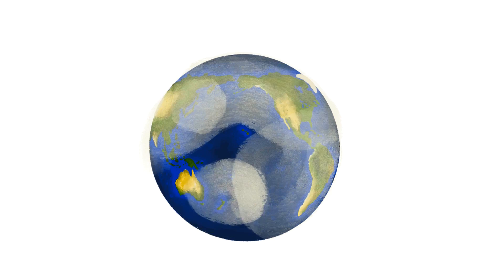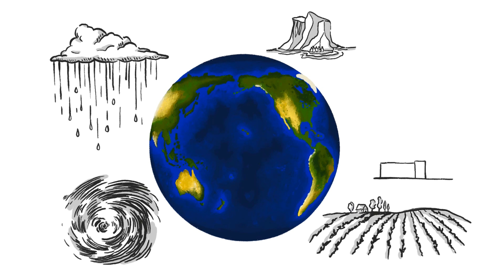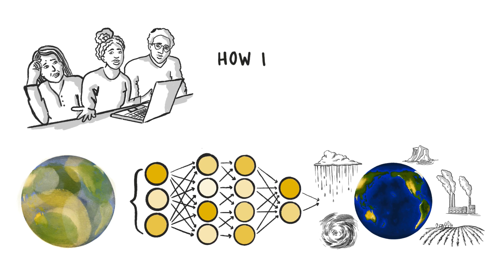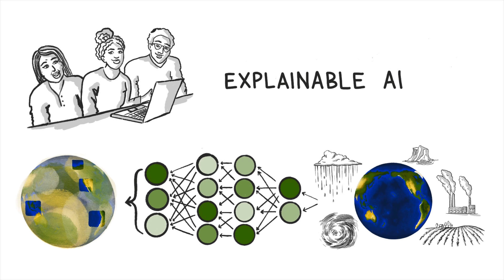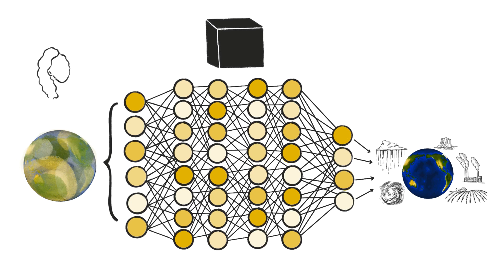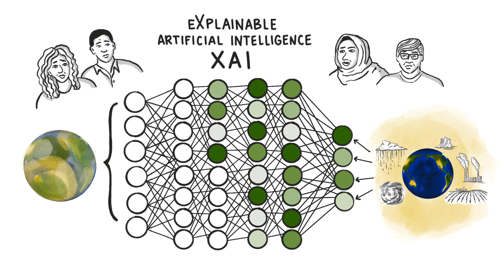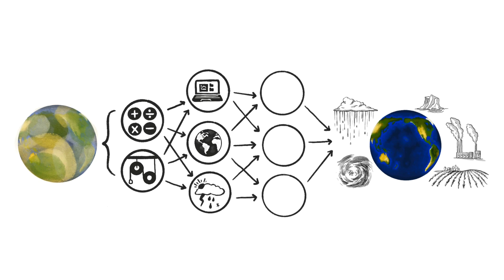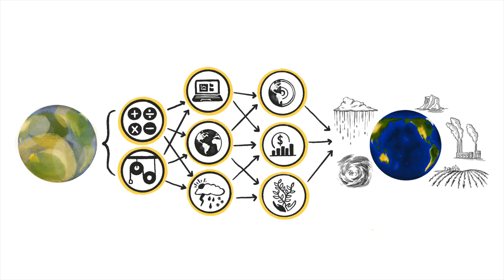Robust/Trustworthy AI @ the Barnes Group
00:00 Start
01:17 Robust/Trustworthy AI description
02:54 Wrap-up

Whiteboard animation of climate research being done by the Barnes Group. Video created in collaboration with Heartwood Visuals.